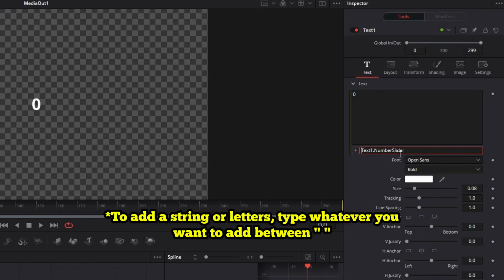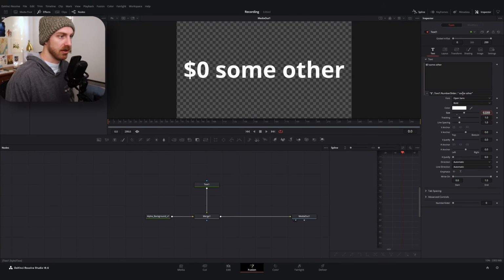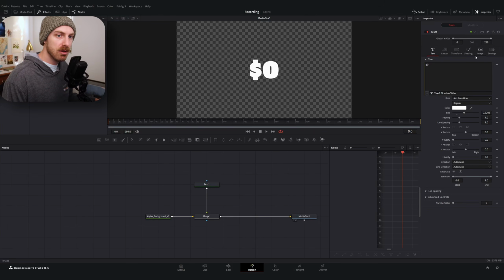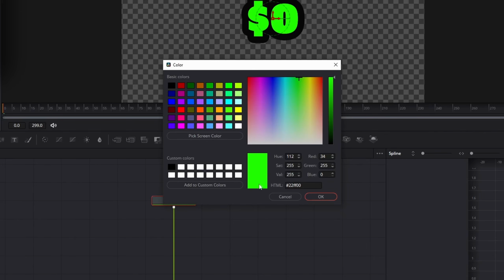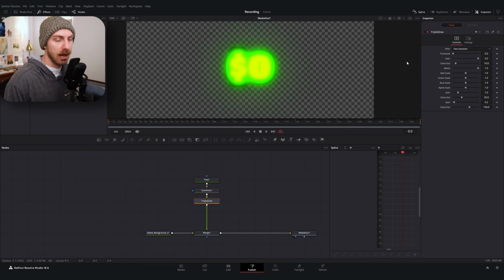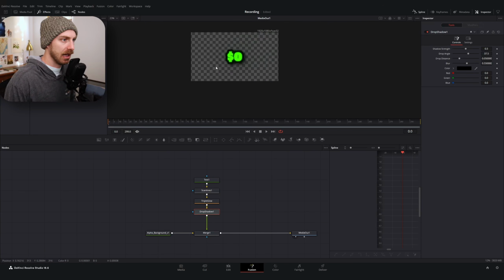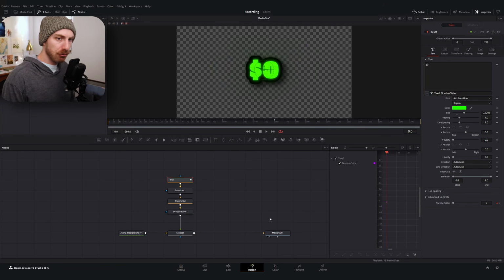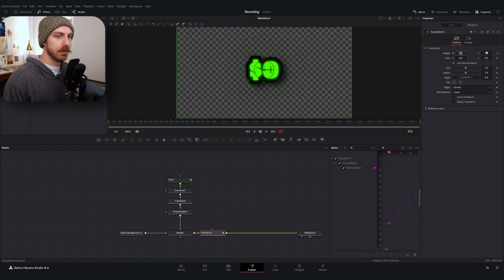How to Make a Number Counter Effect in 8 Minutes (DaVinci Resolve)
This is a quick and easy text effect you can make in DaVinci Resolve! We cover how to add a counter variable along with some nodes you can use to make your text look and animate better.

Time Stamps
Adding a Counter Variable - 0:00
Making it Look Gooder - 4:36